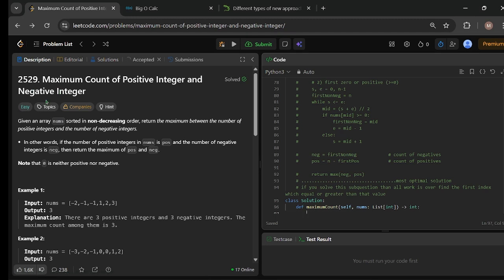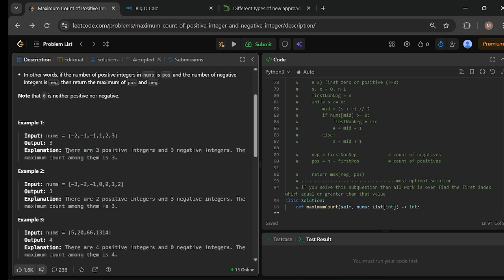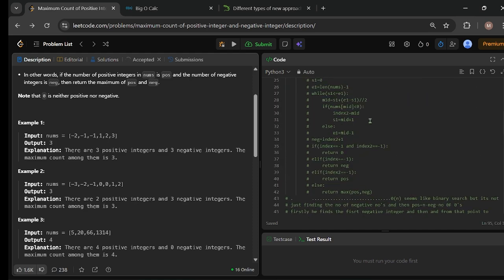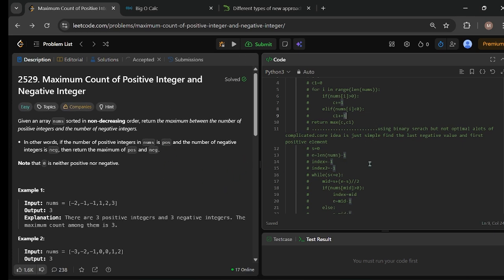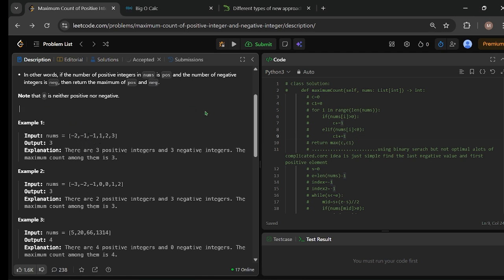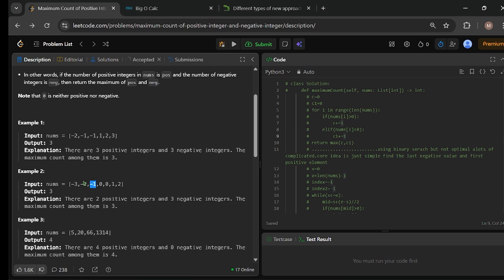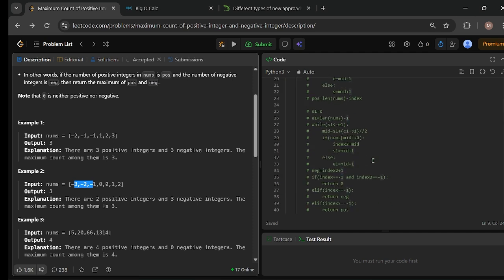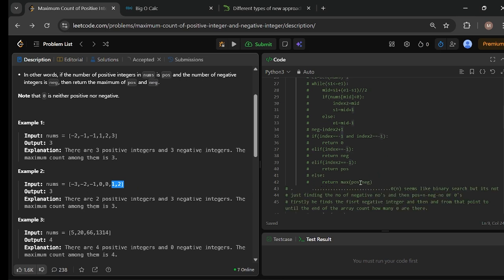Maximum Count of Positive Integer and Negative Integer | Leetcode 2529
This video explains Maximum Count of Positive Integer and Negative Integer using the most optimal binary search algorithm.